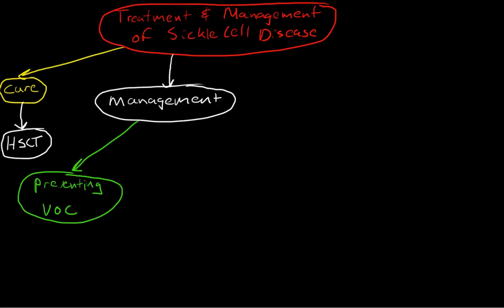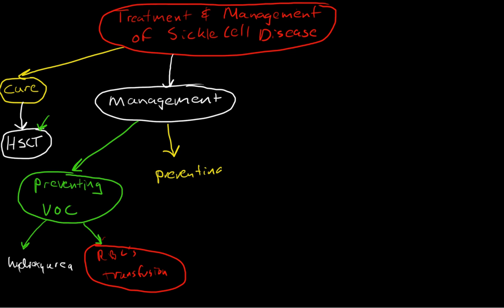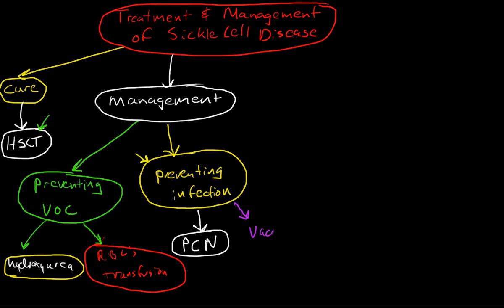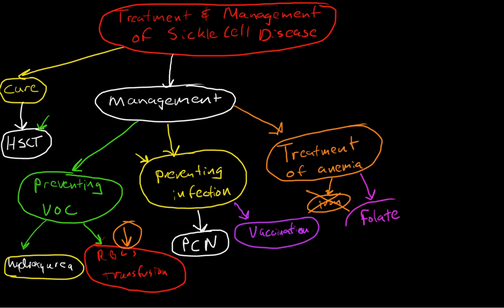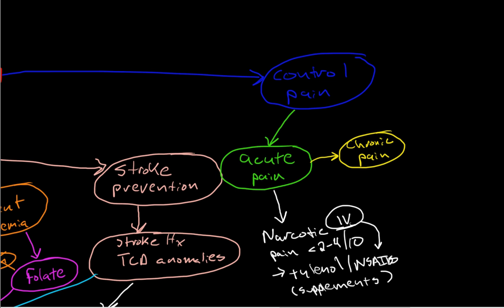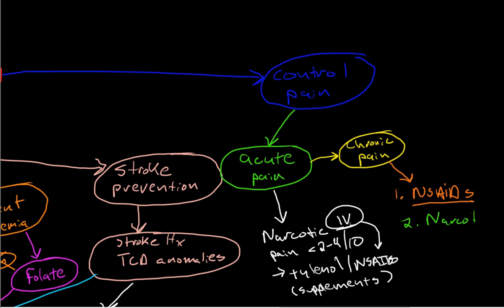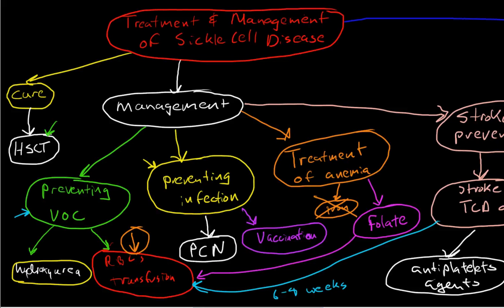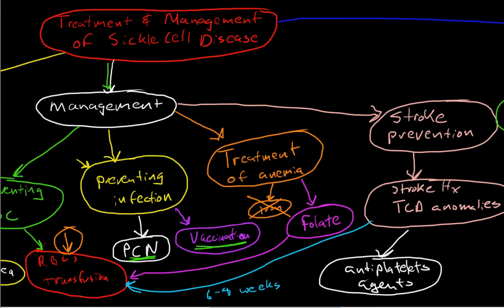Treatment and Management of Sickle Cell Disease 2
This video is part 2 of how to treat and manage patients with sickle cell disease. This is part of series I've created about the pathophysiology, treatment and management of the disease. Here is an outline of the series.

3. Pathophysiology of Sickle Cell Disease 2